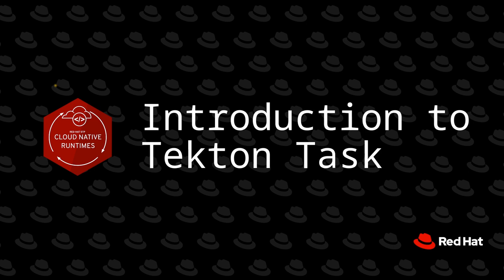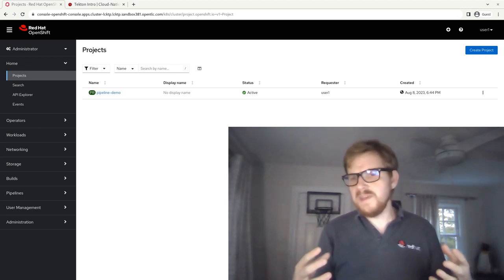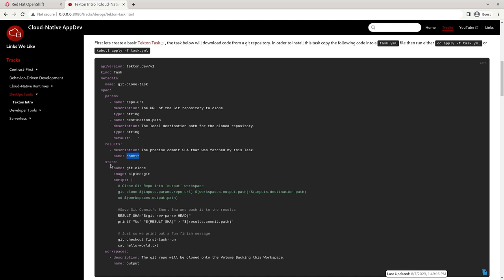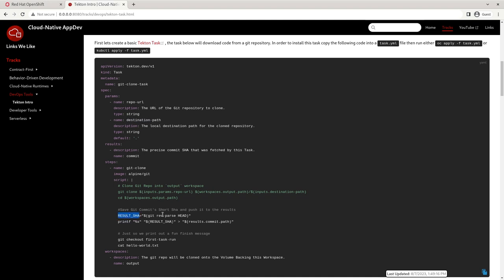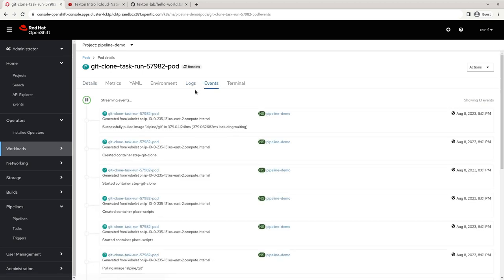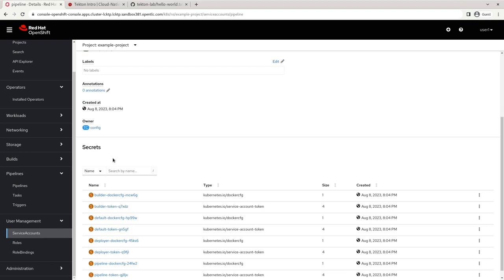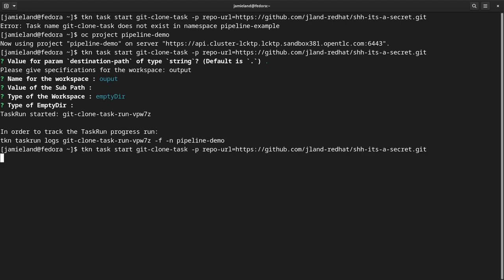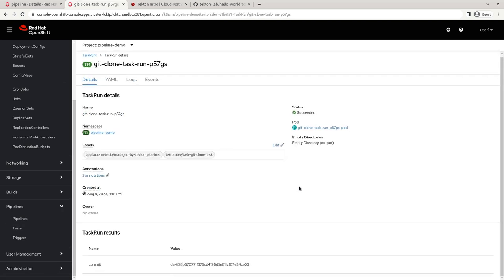Introduction To Tekton Task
This video will give a quick introduction to Tekton Task. Not it is the first video in a series of Tekton Videos the next video can be found here: